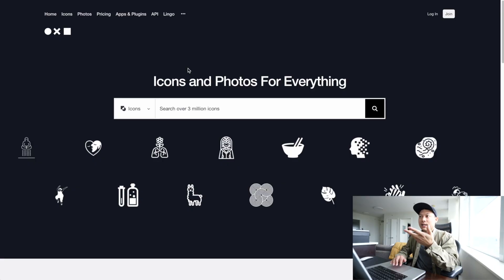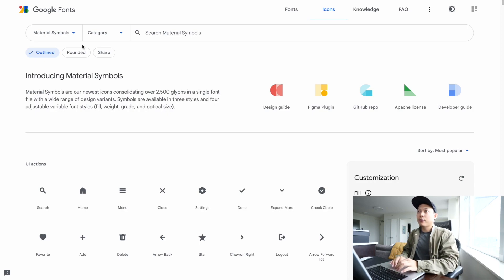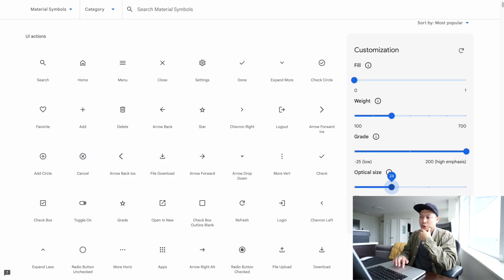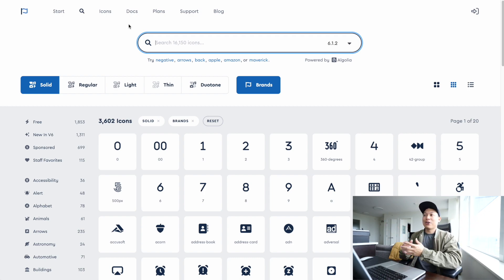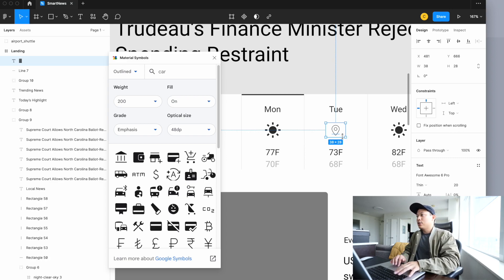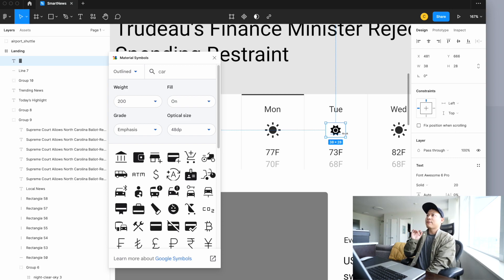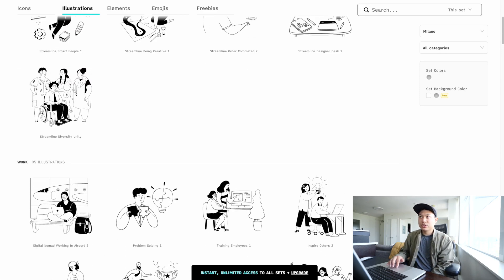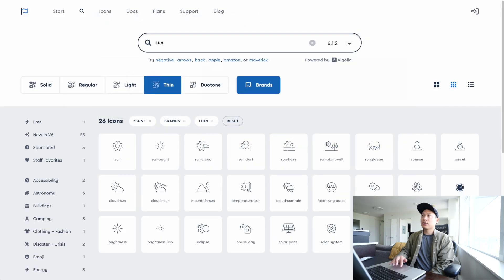Where to find icons and illustrations for UI UX designers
Good icons and illustrations can be pretty hard to find. In this video, I share all the websites I use for finding design assets.

0:00 Icon
9:12 Illustration
Follow my work on Dribbble